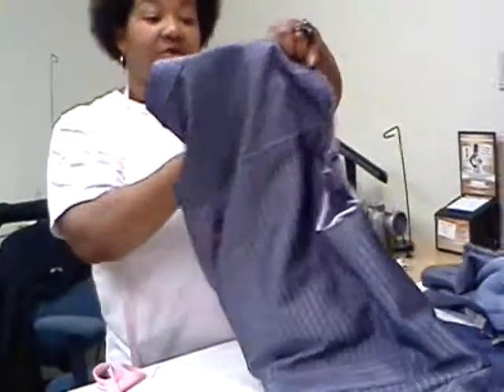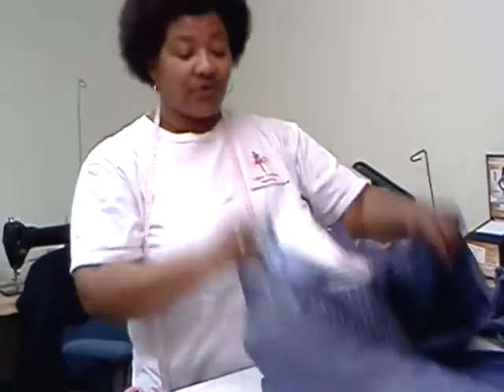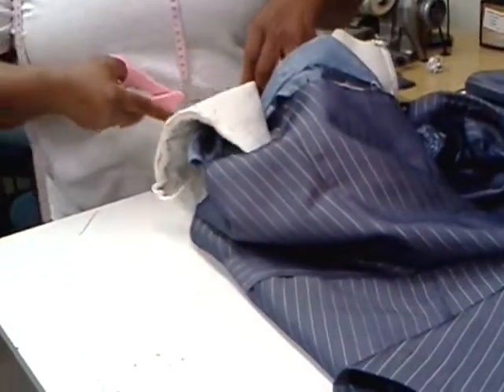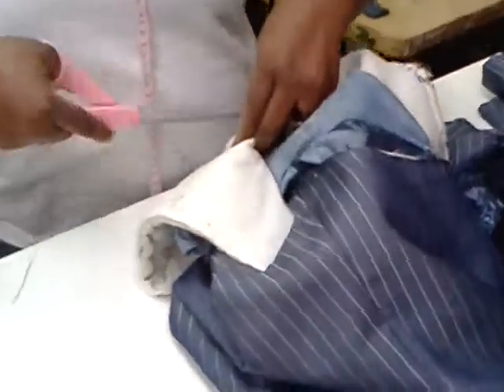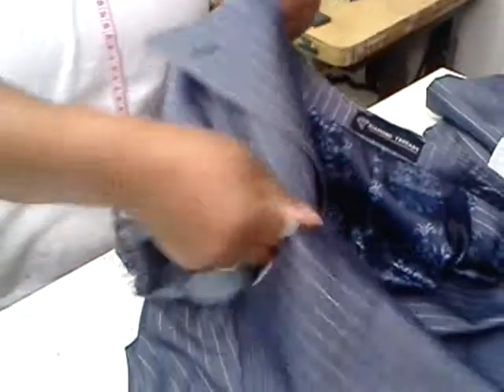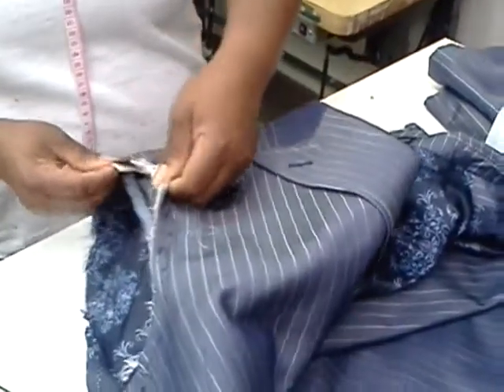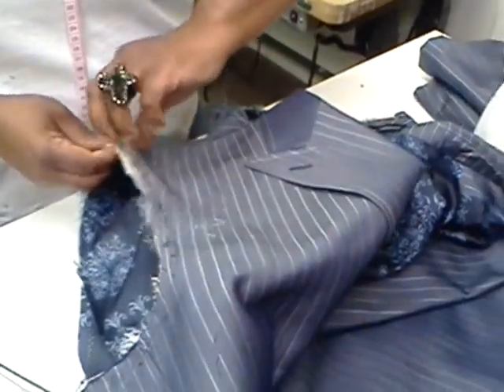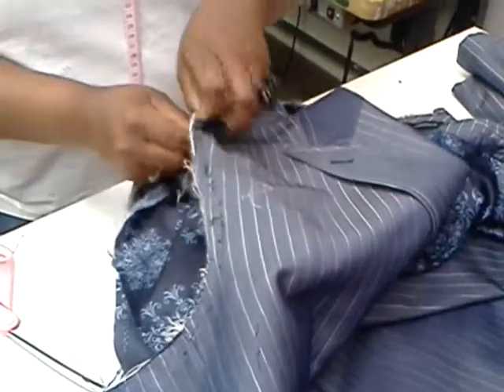Lea Custom Sewing and design p4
Lea's customs sewing and design